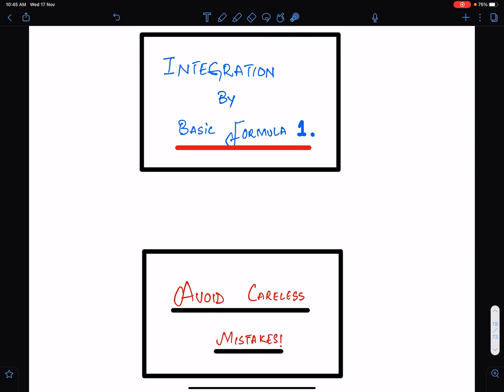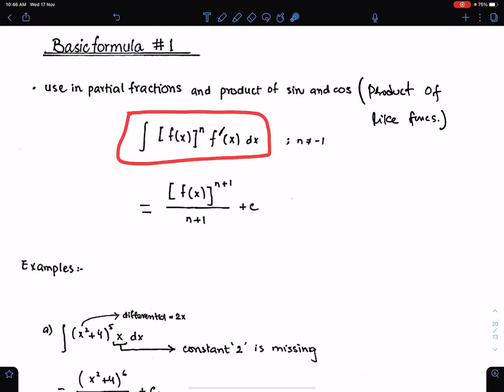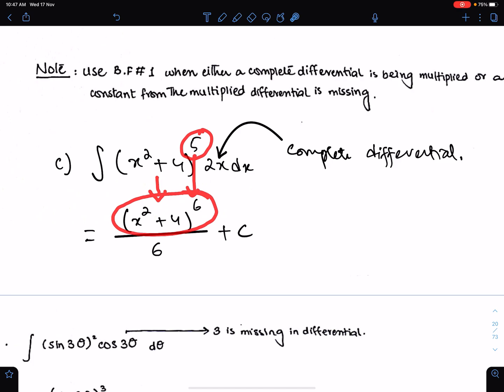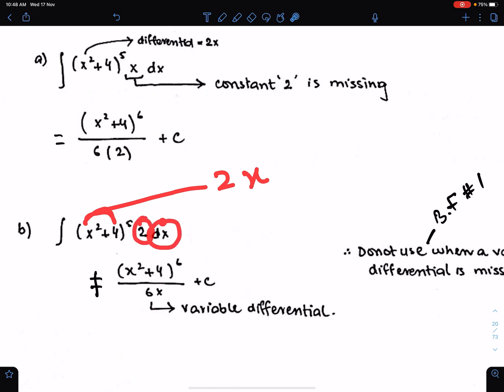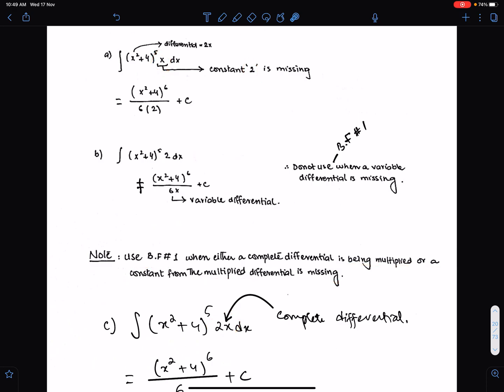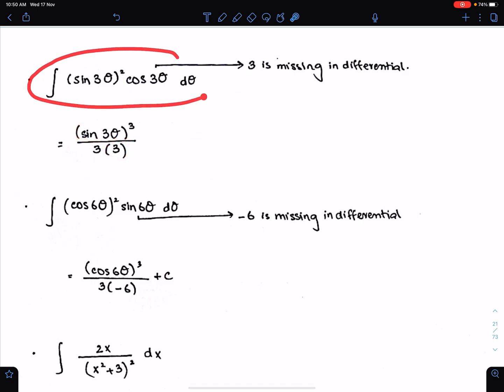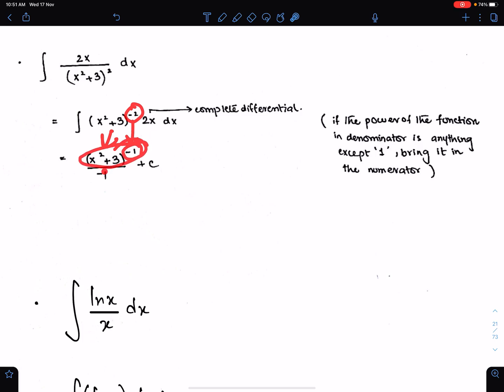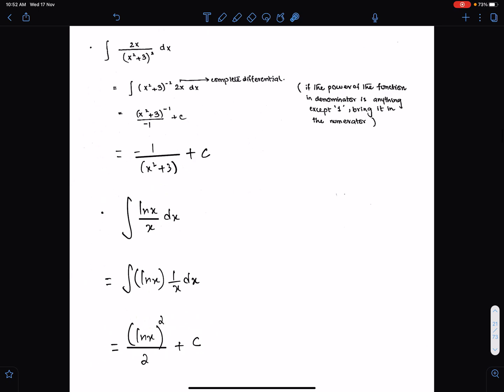A2 Maths P3: INTEGRATION BY BASIC FORMULA 1: Concepts. Wed, 17 Nov(11 Shareef-Rab. Akir 1443 AH.